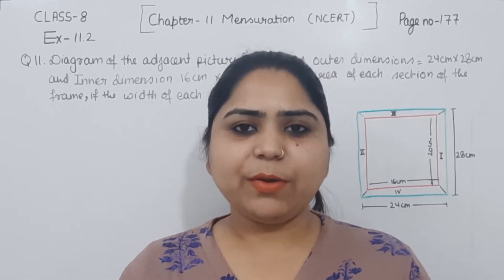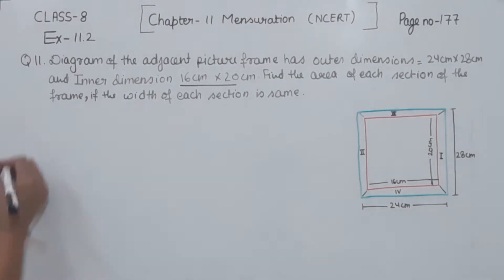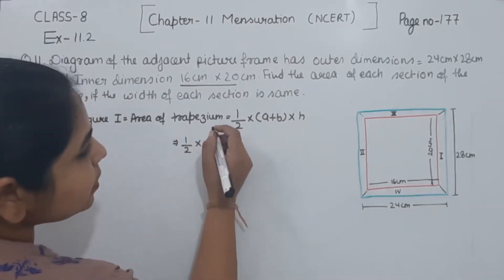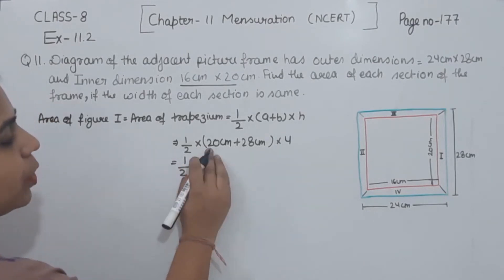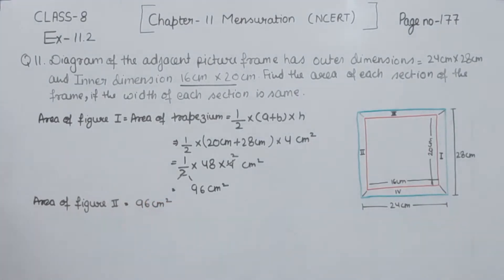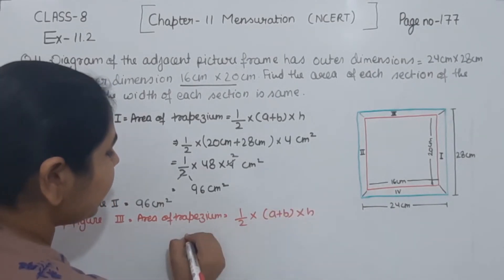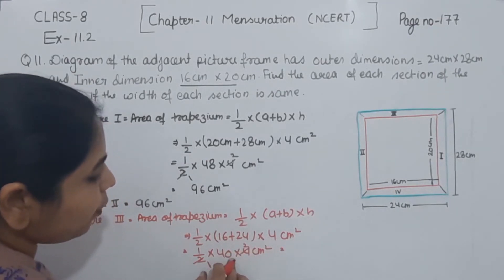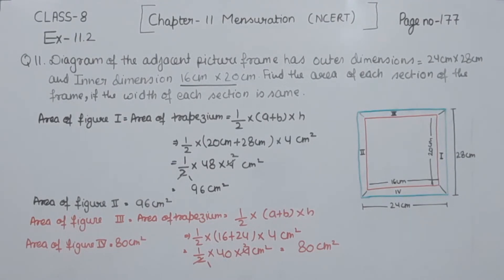Class 8 - Ex - 11.2 Question -11 Chapter- 11 Mensuration - Maths Class 8 - NCERT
Chapter - 11 Mensuration- Solution for Class 8th mathematics, NCERT